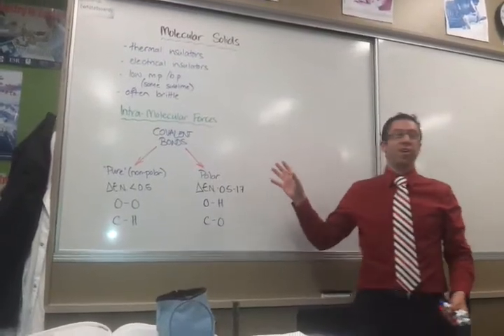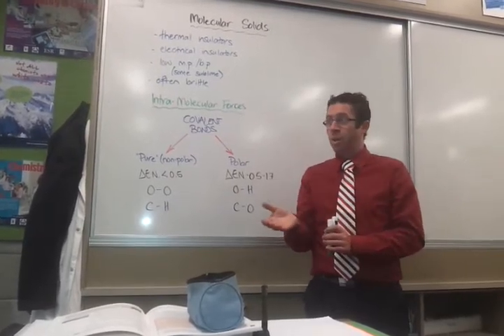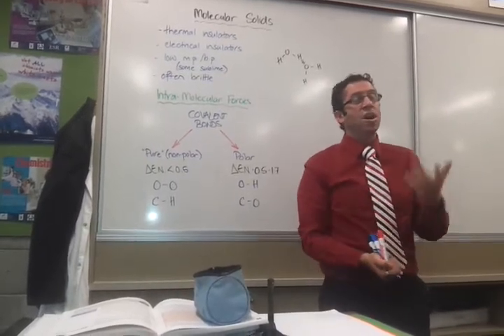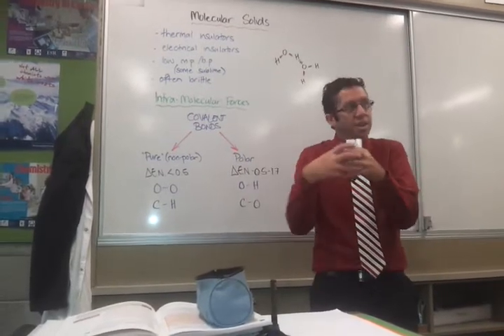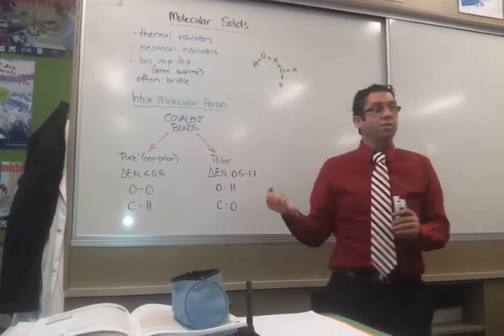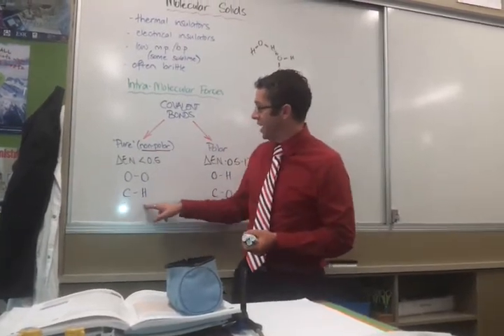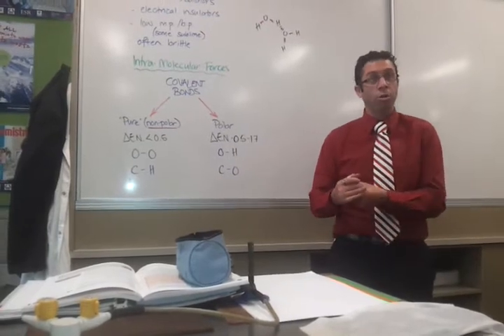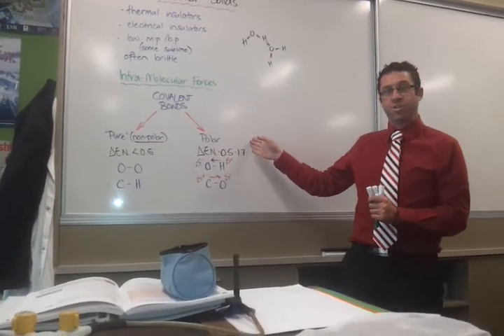Molecular Solids 1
An introduction to the characteristic properties of molecular solids and the intra-molecular bonding (covalent bonds between atoms).